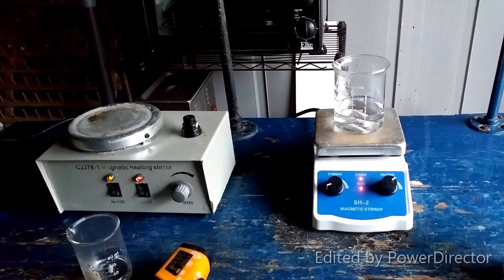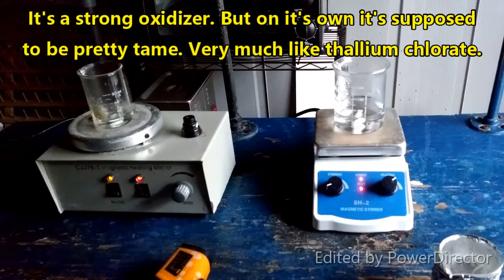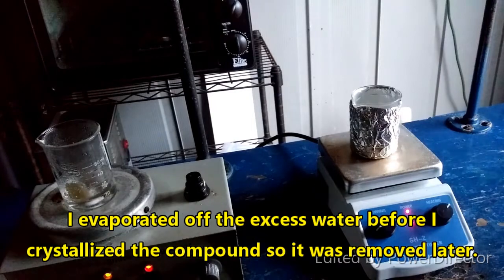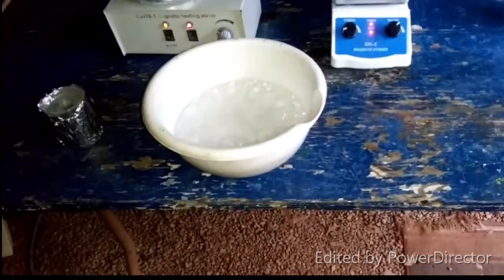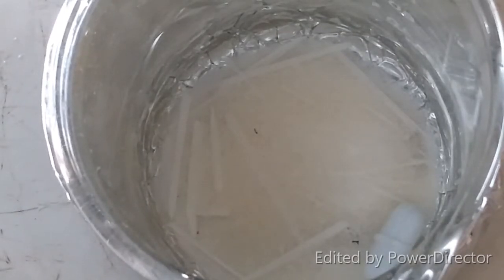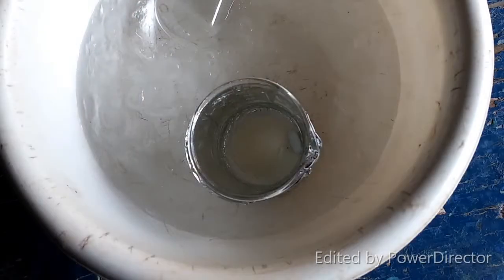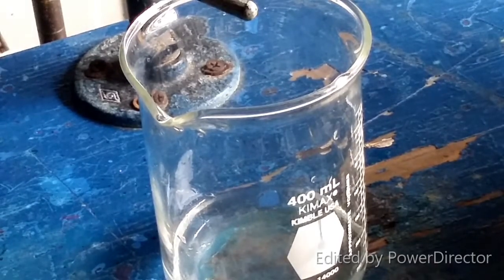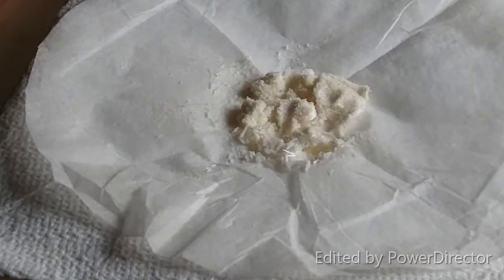How to Make Silver Chlorate (Good Prep for Beginners)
In this video I prepare silver chlorate from silver nitrate using a process I found in Inorganic Syntheses, Volume 2. It is a very simple metathesis reaction that just about anyone could do. Silver chlorate is pretty sensitive to light but it's not as bad as silver chloride.